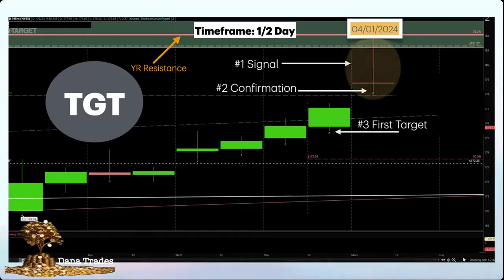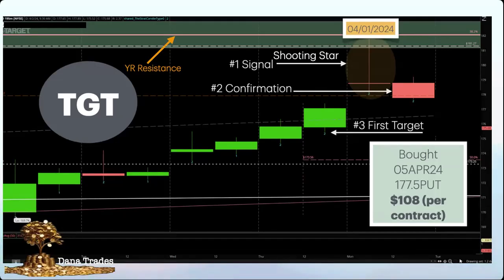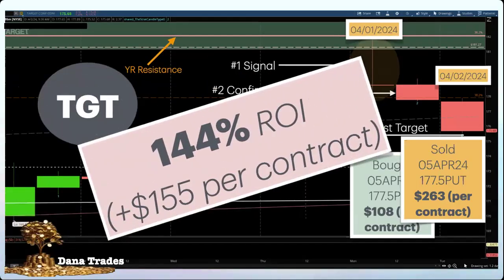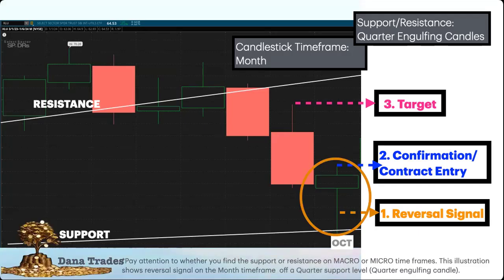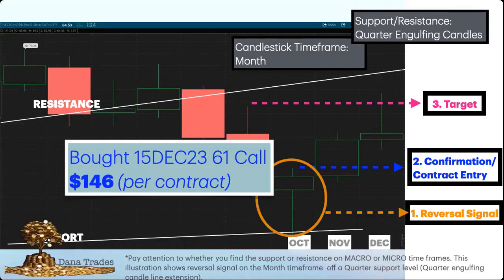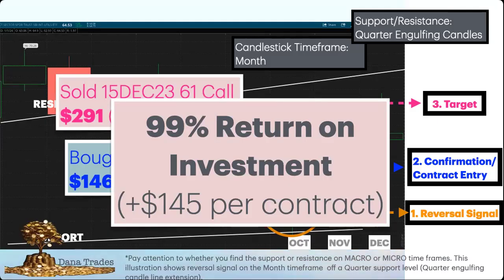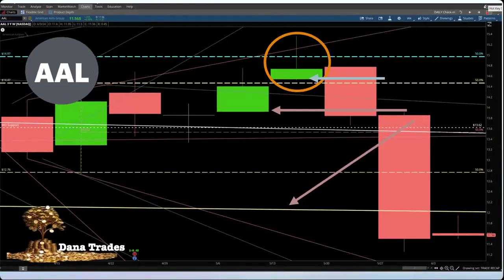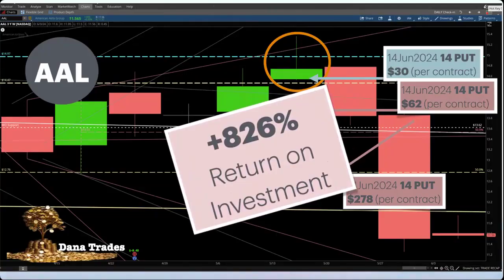Intro to Options Trading Module Three. Trade Examples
I am a self-taught options trader. I am sharing my approach and strategies hoping you may hear or see information that sparks your interest to learn more on your journey to financial freedom.